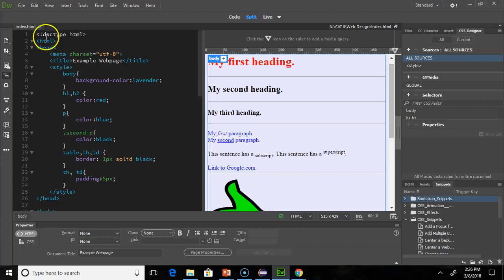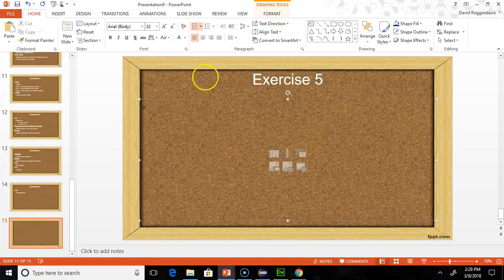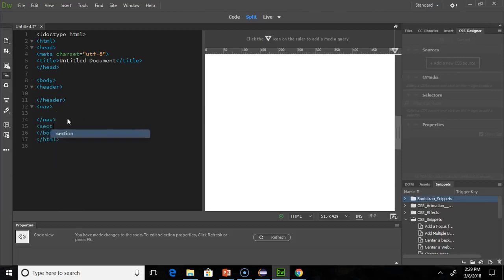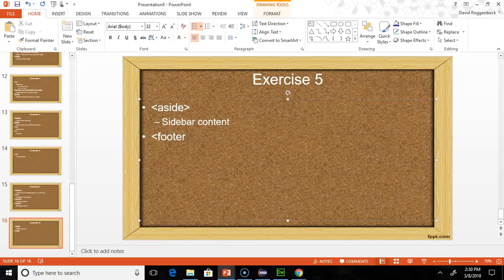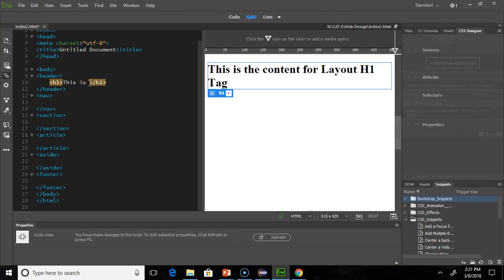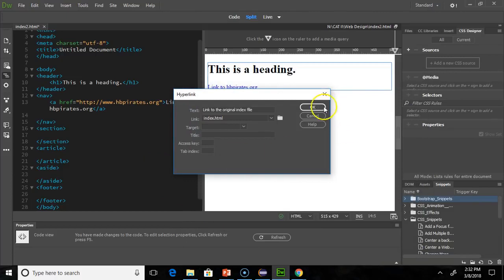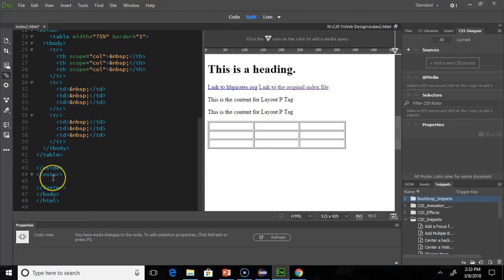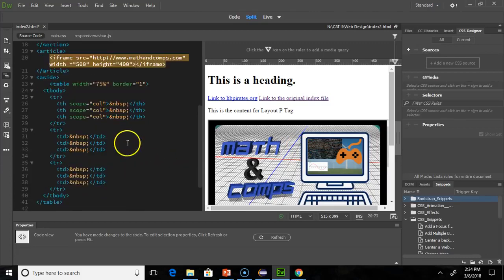Web Design Exercise 5